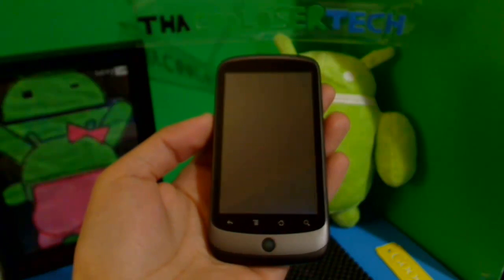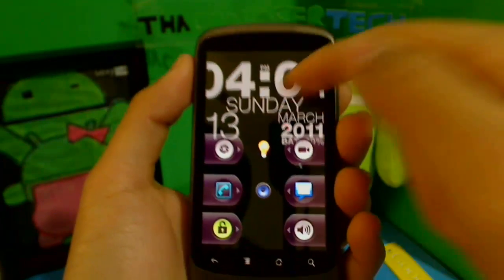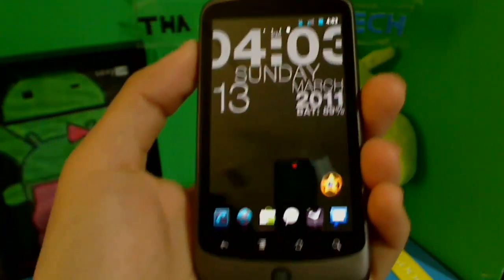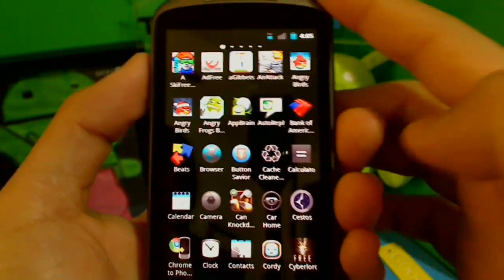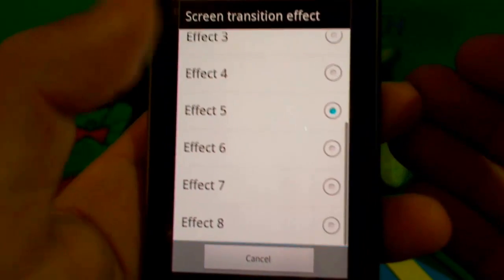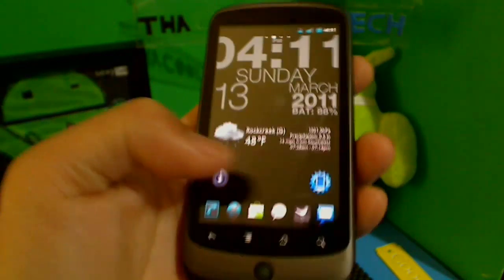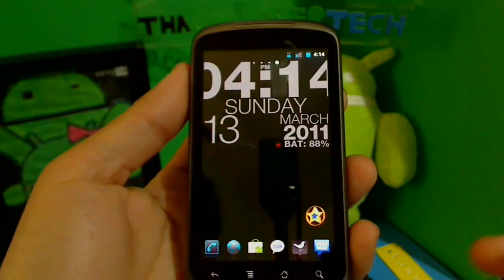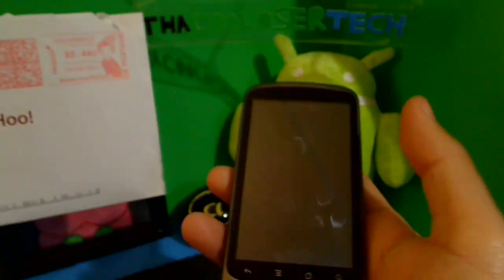ADW + Cyanogenmod + WidgetLocker + Tips and Tricks on Android (old)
Over 3,000 Apps & Games Reviewed!

1. Best Skins Ever 0:32
2. Widget Locker Lock Screen 1:10
3. ADW Launcher EX 2:32
4. Cyanogenmod 7 9:05
5. Quick tip reminder 10:38
6. WP CLOCK (live wallpaper) 10:59
7. Colorize widget 11:09
8. Ultimate Favs Pro 11:55
9. Swipe Pad 12:48

- CAMERA & EQUIPMENT
1. RodeCaster Pro
2. Studio Mic
3. Main Camera
4. Second Cam
5. Camera Mic
6. Mic Stand
7. Studio Lights
8. Tripod
9. Quick Release
10. Editing Headphones

- BACKGROUND ITEMS
1. Triangle Lights
2. Digital Pixel Clock
3. RGB LED Lights
4. Projector Screen
5. Air Purifier
6. Wi-Fi Smart Plugs
7. Mini Fridge
8. Security Cam
9. Projector TV
10. Fake Plants

2. 4K Monitor
3. Game Recorder
4. All in One Keyboard
5. Best Mouse Ever
6. Elite Controller
7. Bass Headphones
8. NVIDIA SHIELD TV
9. Micro Tower PC Case
10. Best Desk Chair

- DAILY TECH
1. iPad Pro Tablet
2. Google Wi-Fi
3. Fast Wireless Charger
4. Bluetooth BoomBox
5. Smart Watch
6. Portable USB Monitor
7. Car Dash Cam
8. Robot Vacuum
9. Wallet Phone Case
10. Portable Power